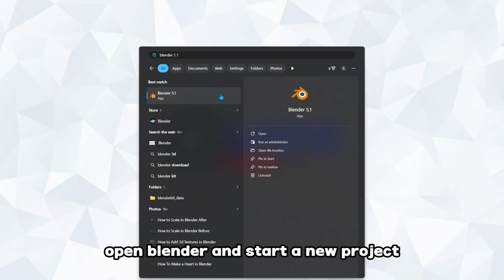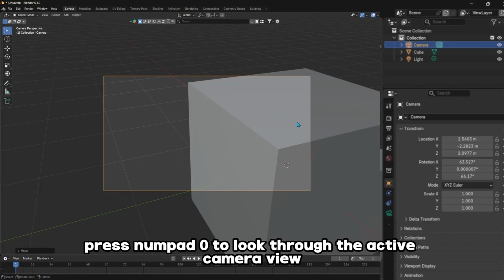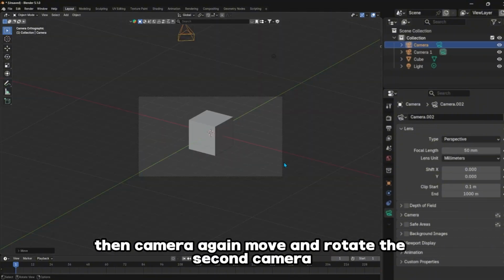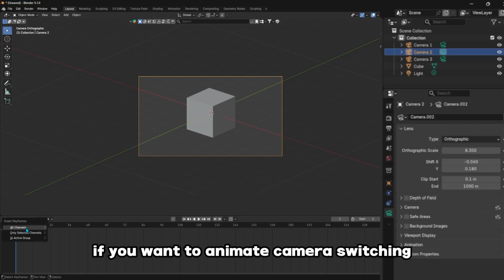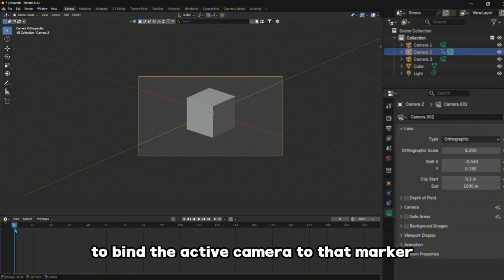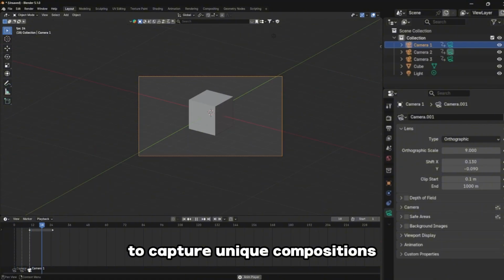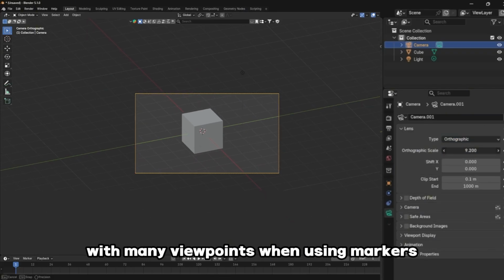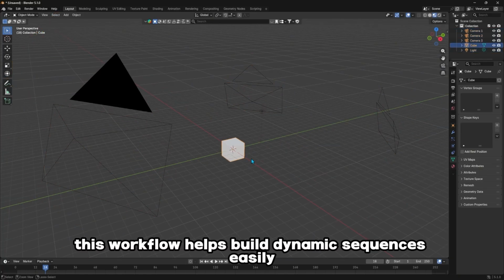How To Make Multiple Camera in Blender (𝟮𝟬𝟮𝟲) | 100% WORKS | NO Yapping, To The Point! | FAST & EASY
(2026) Learn How To Make Multiple Camera in Blender in this video (EASY FULL GUIDE) | Make Multiple Camera in Blender, for more videos like this then please leave a like👍🏻

Without Yapping, Here's How To Make Multiple Camera in Blender. First open Blender and start a new project so you have the default scene ready. Delete the default camera if you want a fresh setup by selecting it and pressing X. Press Shift + A, go to Camera, and add your first camera to the scene. Position the camera by pressing G to move and R to rotate until you get your desired angle. Press Numpad 0 to look through the active camera view. Press Ctrl + Alt + Numpad 0 to align the camera to your current viewport angle. Rename the camera in the Outliner, for example Camera 1, to keep things organized. Add a second camera by pressing Shift + A then Camera again. Move and rotate the second camera to a different angle or perspective. Rename the second camera, for example Camera 2, for clarity. Repeat the process to create as many cameras as you need for different shots. To switch between cameras, select a camera and press Ctrl + Numpad 0 to make it the active camera. Open the Timeline if you want to animate camera switching. Move to a specific frame, for example frame 1, select a camera, and press Ctrl + Numpad 0. Press I and insert a marker or press M to add a marker on the timeline. With the marker selected, press Ctrl + B to bind the active camera to that marker. Move to another frame, select a different camera, add another marker, and bind it the same way. Repeat this for all cameras to create automatic camera switching during animation. Play the timeline to see Blender switch between cameras based on your markers. Make sure each camera is placed thoughtfully to capture unique compositions and visual storytelling angles within your scene. You can adjust focal length and depth of field in the camera settings to enhance each shot and create more cinematic results. Organizing cameras clearly in the Outliner will help you manage complex projects with many viewpoints. When using markers, double check their positions on the timeline so transitions happen exactly when you intend. Scrub through the timeline slowly to confirm that each camera activates at the correct frame without unexpected jumps. If something looks off, simply reselect the marker and rebind the correct camera. This workflow helps build dynamic sequences easily

Guide Hub